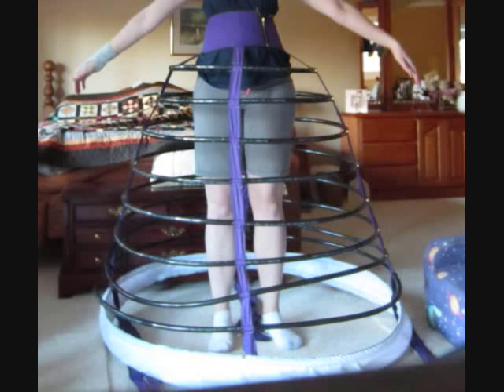Hoop Skirts During the Civil War Era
This is a short description of hoop skirts worn during the Civil War era. Photos and information are not mine.
Sources: Ocelyngreen.com
Ehow.com
Visit-gettysburg.com
Morbidoutlook.com
Freewebs.com
Cameciob.com
Cosplay.com
Costumes, by Eyewitness News

This is part of my presentation for Social Studies.